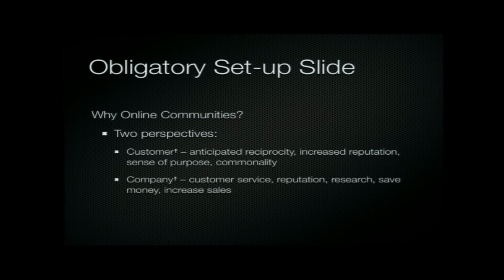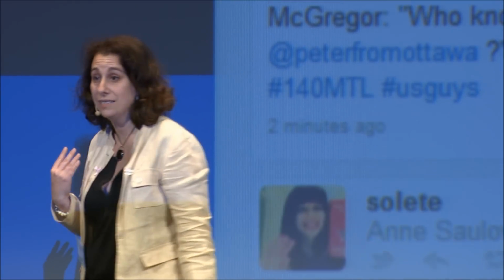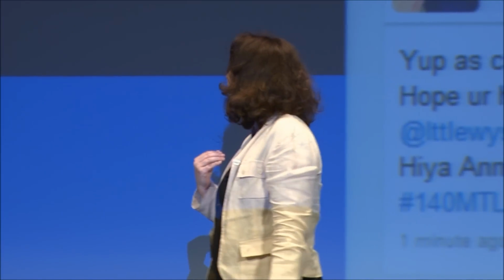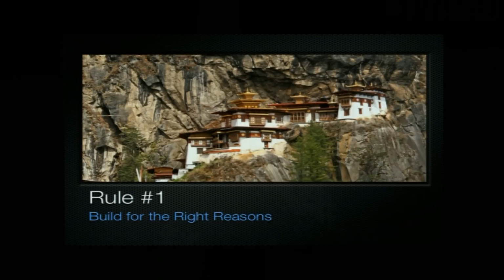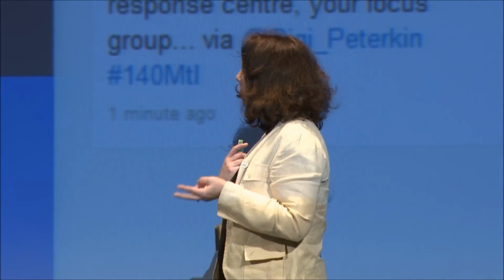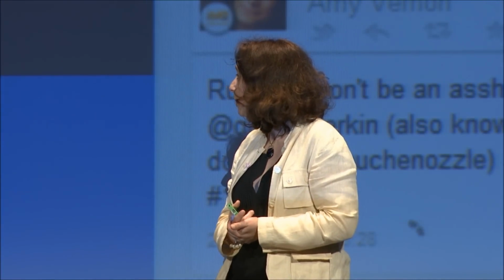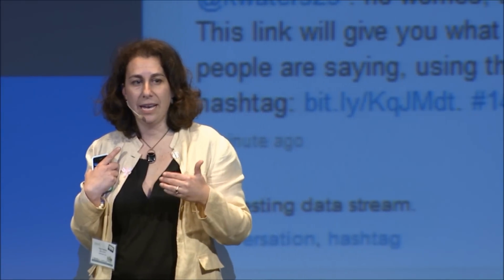5 Easy Rules for Building Your Community @Gigi_Peterkin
Gigi Peterkin, "Navigating the Future of Online Media", Presents "5 Easy Rules for Community Management" in the social media sphere. An excellent presentation taking you on a whirlwind tour of the true building blocks necessary to build community in social media.

Gigi Peterkin's Bio: During my career I have worked for the world's largest PR firm, and built and launched social media programs for one of the largest international pharmaceutical companies. I've provided social media counsel to brand and communications executives for major brands such as Claritin, VW, and Kaiser Permanente. I have helped IT executives become better communicators, written organizational change management programs for international audiences, spoken internationally about social media advocacy (using social media for social good) and social media engagement for regulated industries. I've had the privilege to moderate panels at SXSW in 2011 and 2012, and was named one of the Top Healthcare Influencers at SXSW 2012 by SocMetrics.

I've worked as a designer and art director (yes, I can make it blue), built websites, written sales copy, learned international labor laws to create and implement the communications plan for an international workforce reduction, trained executives on how to effectively use social media, convinced lawyers and compliance clients that it IS possible to engage online, and even made the coffee.

More than 17 years ago I embarked on my journey of building and delivering successful social media, communications and organizational change management programs for pharmaceutical and device companies, large healthcare conglomerates, healthcare publishers, and consumer clients. I'm still a shiny red convertible, but I've been around the block a few times and know how to handle the curves, navigate the bumps, follow the road signs and speed up to take the lead. I'm also big on metaphors.

or on Twitter @Gigi_Peterkin